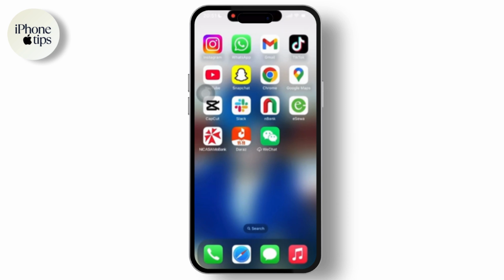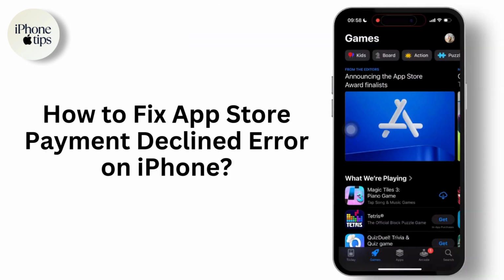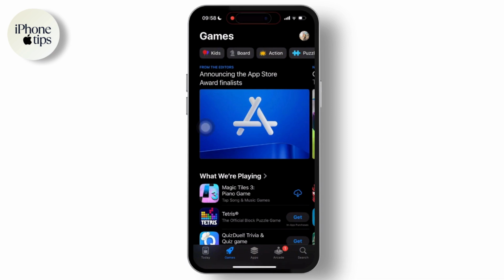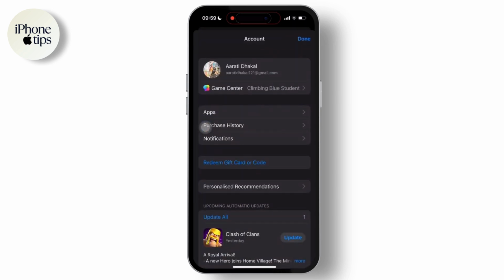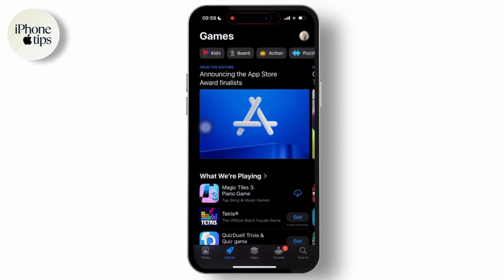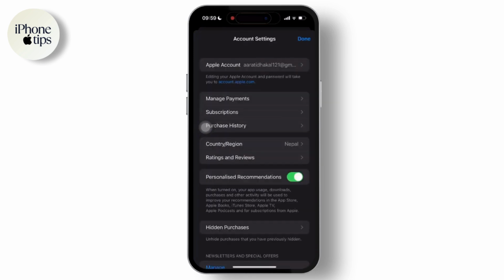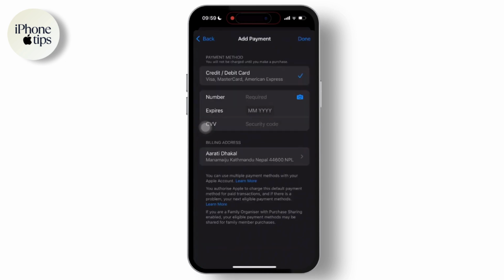How to Fix App Store Payment Declined Error on iPhone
In this video you will learn about How to Fix App Store Payment Declined Error on iPhone.

How to Fix App Store Payment Declined Error on iPhone! Struggling with a payment declined error on the App Store? This video will walk you through the steps to fix this issue quickly and easily. Whether you're asking, "Why is my App Store payment being declined?" or need help troubleshooting, this tutorial will help you resolve the error. Learn how to fix the payment declined error and start making purchases again on your iPhone. Watch now to find out how to fix the App Store payment declined error on iPhone today!

Timestamps:
00:00 How to Fix App Store Payment Declined Error on iPhone
00:10 Why is My App Store Payment Declined?